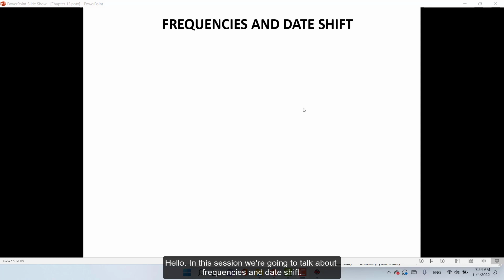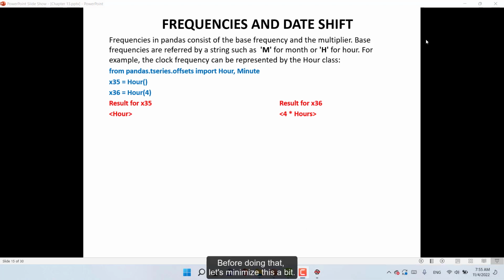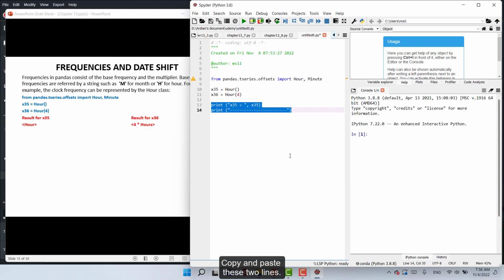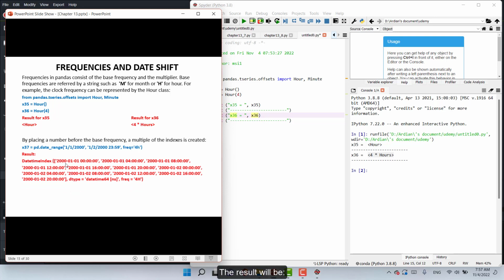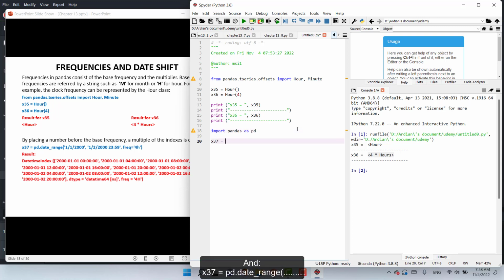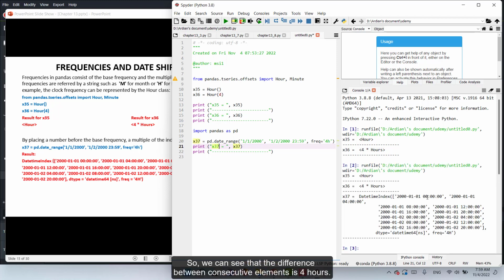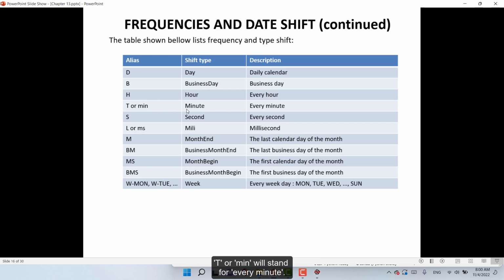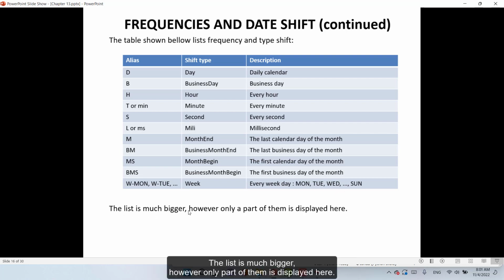Frequencies and date shift in pandas library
Frequencies in pandas consist of the base frequency and the multiplier.
Base frequencies are referred by a string such as  'M' for month or 'H' for hour.

For example, the clock frequency can be represented by the Hour class:

from pandas.tseries.offsets import Hour, Minute
x35 = Hour()
x36 = Hour(4)
Result for x35     Result for x36
'Hour'      '4 * Hours'

By placing a number before the base frequency, a multiple of the indexes is created:

x37 = pd.date_range('1/1/2000', '1/2/2000 23:59', freq='4h')
Result:
DatetimeIndex (['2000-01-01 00:00:00', '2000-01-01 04:00:00', '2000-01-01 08:00:00',
'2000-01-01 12:00:00', '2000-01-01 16:00:00', '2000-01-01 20:00:00', '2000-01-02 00:00:00', '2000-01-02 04:00:00', '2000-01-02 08:00:00', '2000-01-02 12:00:00', '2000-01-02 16:00:00', '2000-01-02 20:00:00'], dtype = 'datetime64 [ns]', freq = '4H')